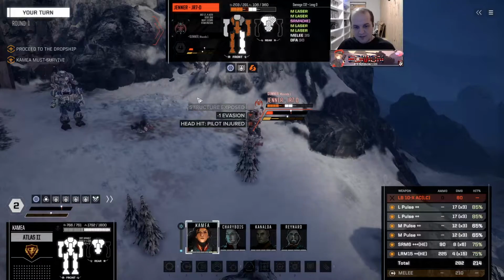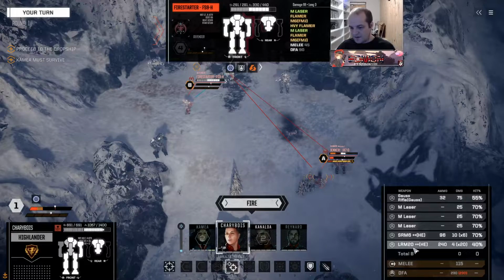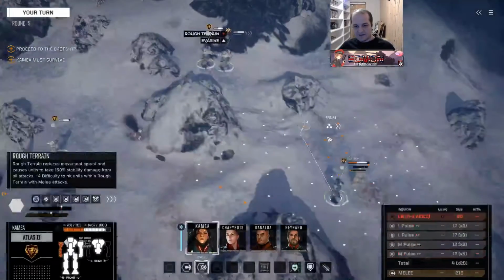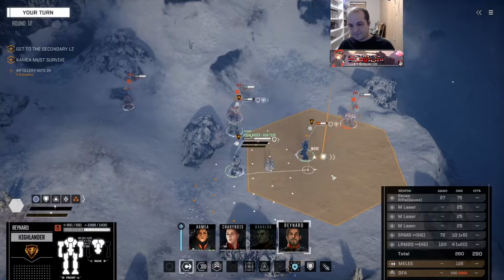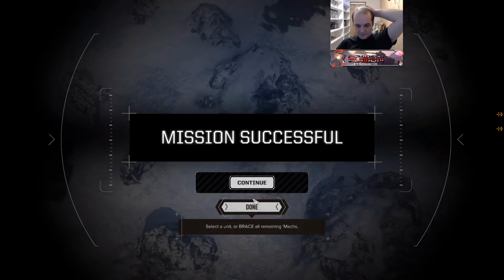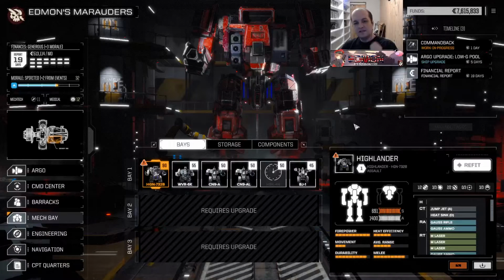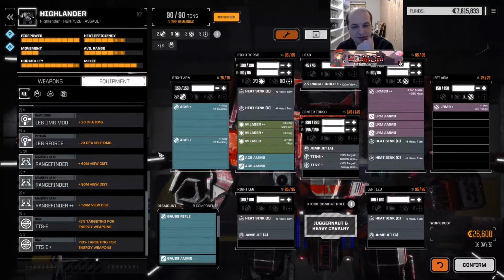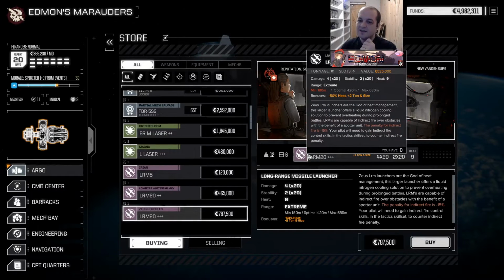Battletech XAI Campaign - Episode 41 - Grave Robbing 2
Special thanks to: MCrook, VonSkyme, "Just Charles", John, Taylor LeRue, Selteeck, Aaron Hoop, MrWarspite, Dartrunner, Hugo A, Pitban, Paul T, James B, Ronald A W, rpkamm, Codes, M Abberton, D Östlund, Cambras, Nathan Branscome, Graham B, Bill P, Izail, Ryan J, Serious_MP, Nathan B, RamgarMT, Teejvan, Adrian, Paul C, Robert W, Kevin and Frankie V who make all of this possible.

It keeps me motivated to see your comments and I will also do my best to reply to all of them. Every 50 subs means another episode will go out (in addition to the daily one).

If you buy games from the Epic Store, you can put "TheEdmon" in support a creator box and that will generate free money for the channel. Though I think the main reason to do this is that you will also get a voucher that discounts your next purchase by $10 as long as you spend at least $15.

Currently twitch events are rare as the internet is weak down in the bunker! :(